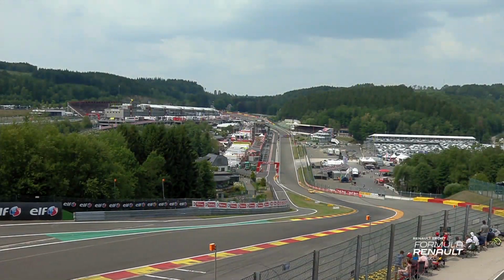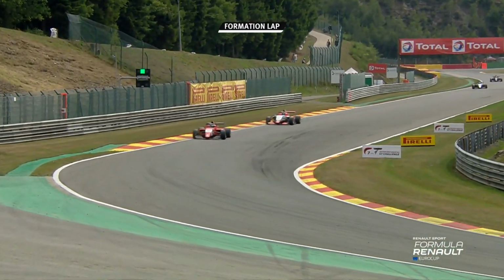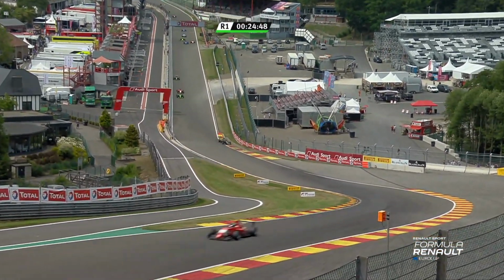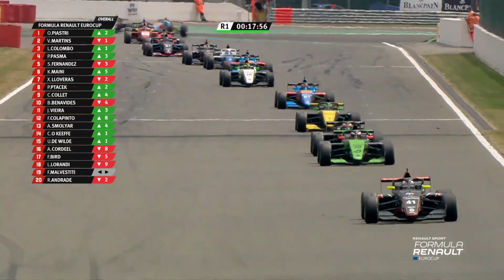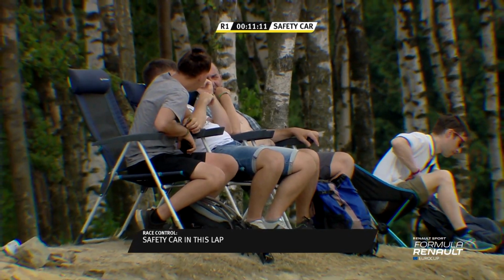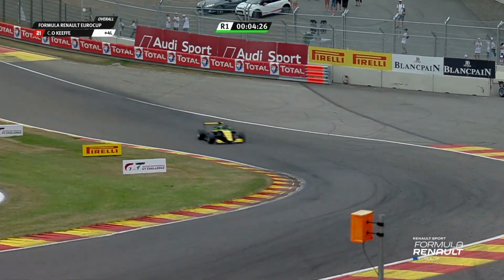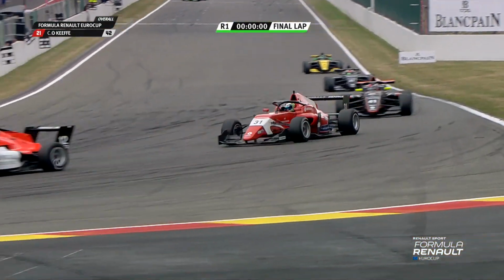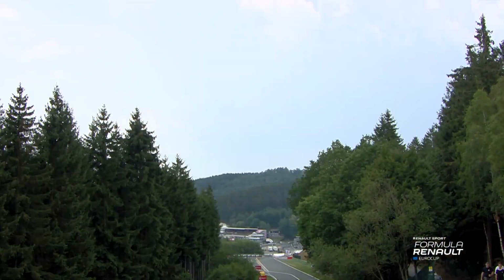LIVE - 2019 Formule Renault Eurocup - Spa-Francorchamps Race 1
Join us live for the first Formula Renault Eurocup race of the weekend at Spa-Francorchamps! Who will leave for the summer holidays in the lead of the championship?